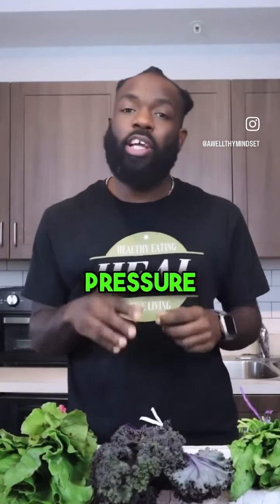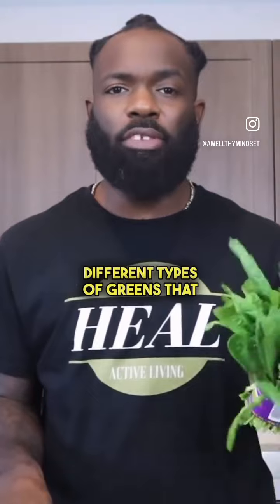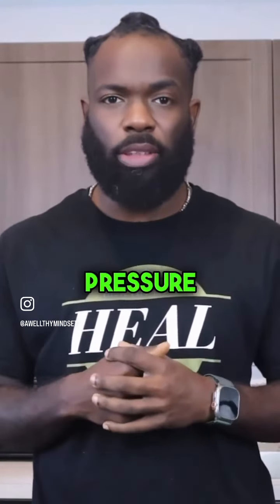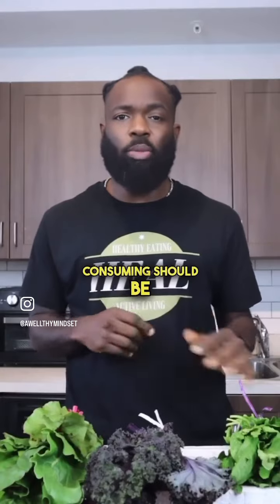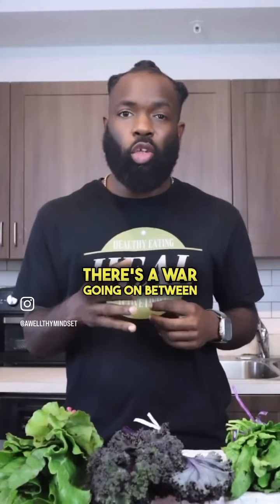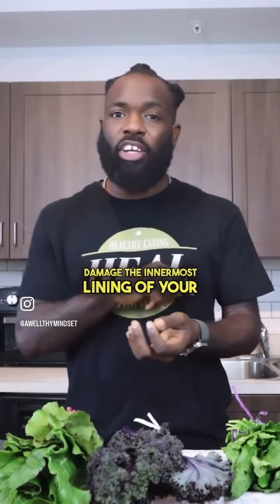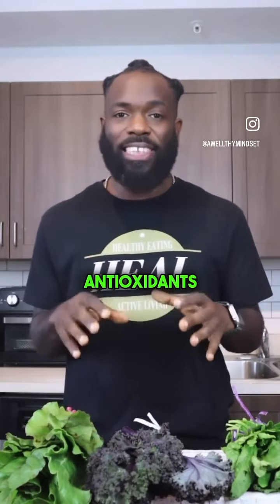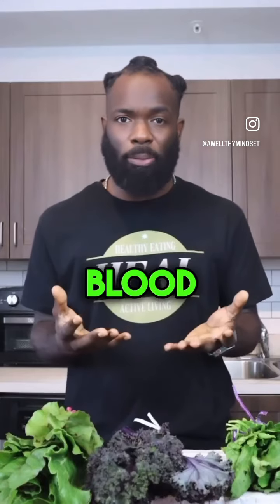Making the base of your salad out of these 3 power packed greens will help you build up your int...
Making the base of your salad out of these 3 power packed greens will help you build up your internal nutrient storage to correct blood pressure issues.

Many blood pressure issues are rooted in deficiencies of vital minerals and this blend will provide you with the bulk of the nutrients needed.

Remember all blood pressure issues are not the same and improving your nutrition is only one part of the equation to correcting blood pressure problems.